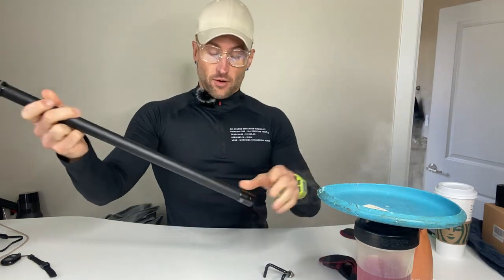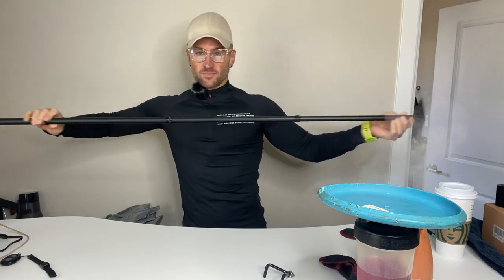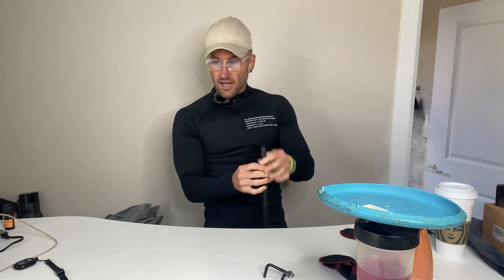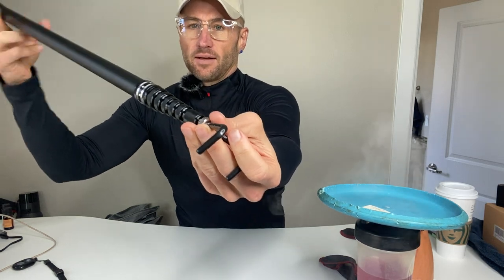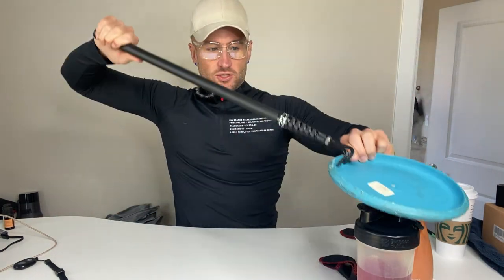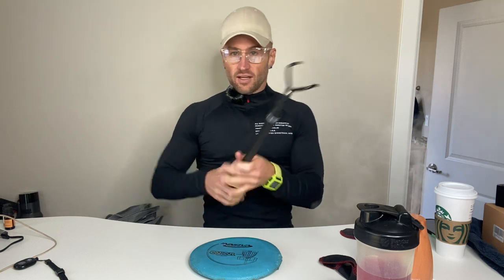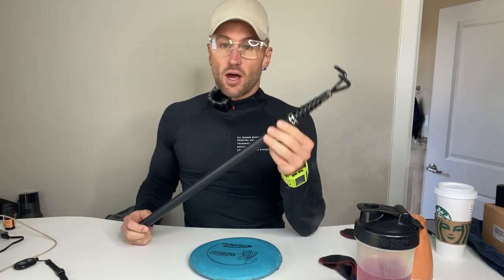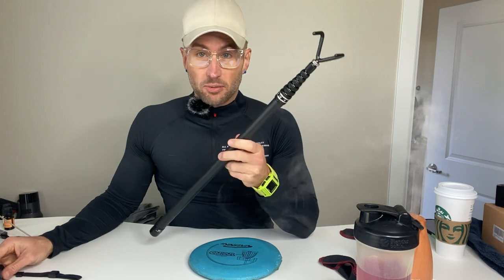Carbon Fiber 10 Foot Disc Golf Retriever - REVIEW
imgokaha Carbon Fiber Disc Golf Retriever Pole Telescoping Disc Golf Retriever Telescopic Disc Golf Tool with Hook Retrieving Device for Outdoor Sports 10FT

⭐️【CARBON FIBER MATERIAL】46T carbon fiber material made of disc golf retriever pole has a light weight but high strength, compared to aluminum alloy, carbon fiber material is less dense, high hardness, not easy to deformation, better windproof effect.
【UPGRADED ROATING FIXED DESIGN】Our disc golf retrieving device is divided into 7 sections, each section has a rotating interface, you can stretch the picker according to your needs, up to 10FT.This upgraded design makes it more robust and flexible than other disc golf retrievers in use.
【TELESCOPING ROD DESIGN】Our carbon fiber telescopic pole is only 1.9ft when retracted, light weight and easy to carry, it can easily fit into various types of backpacks. You can take our telescopic pole with you when you are exercising outdoors or camping, it may help you.
【EASY TO INSTALL】Our product installation only requires hand-rotating the hook and tightening it.We use reinforced screw to make the disc golf retriever not easy to loose and easily be tightened by hand.
【WIDE RANGE OF APPLICATIONS】No matter what disc you throw, this retriever will work for you.Also suitable for baseball, tennis, badminton, kites, outdoor decorations and more.